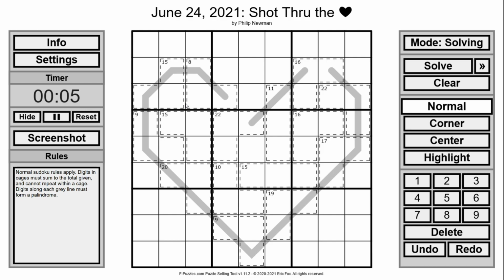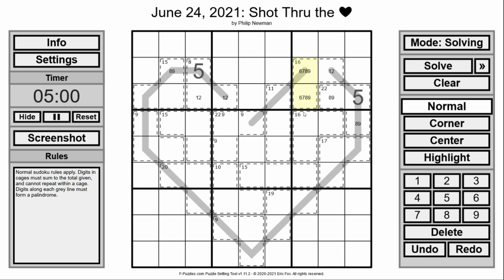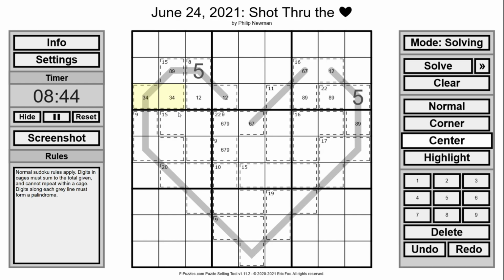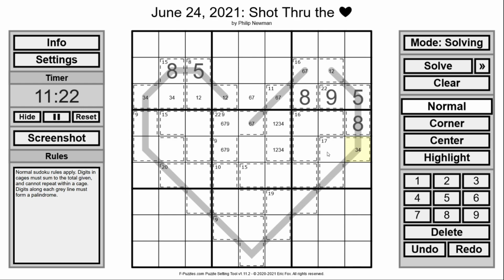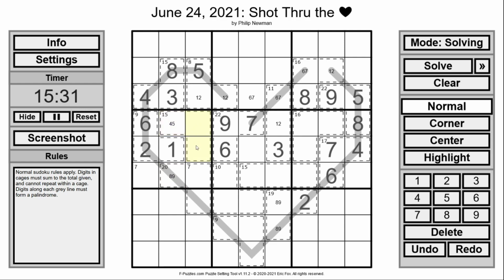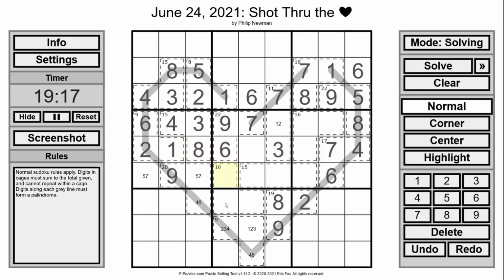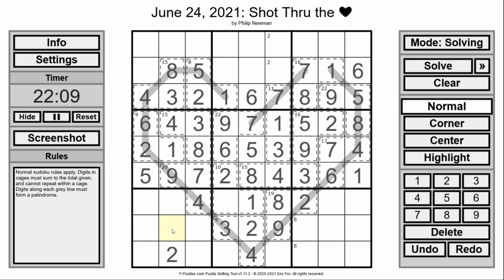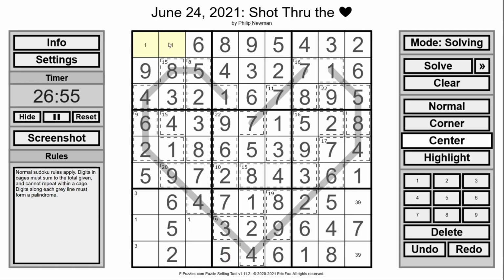June 24, 2021 Shot Thru the ❤